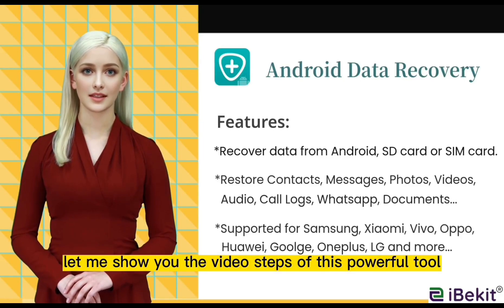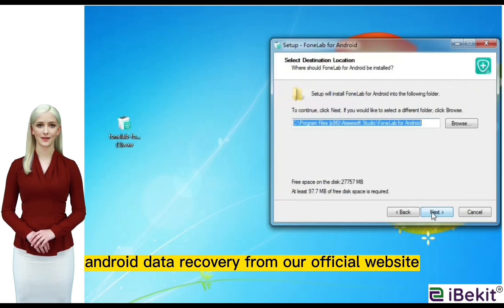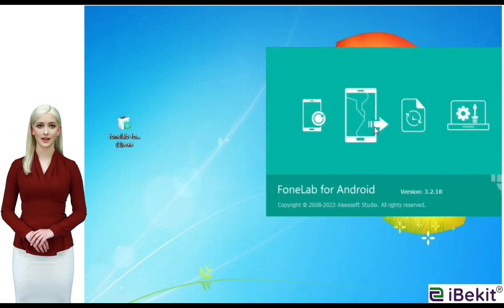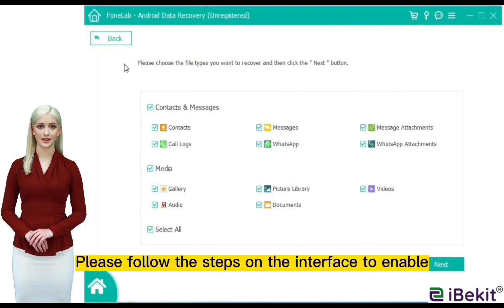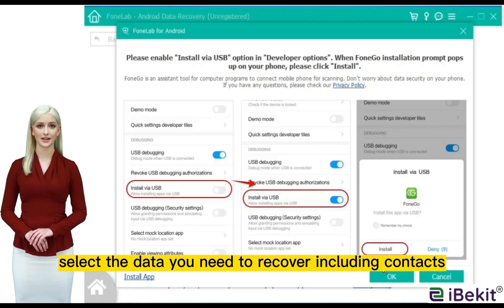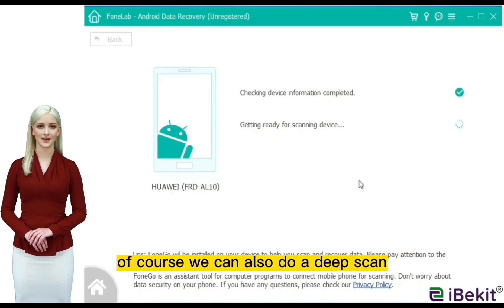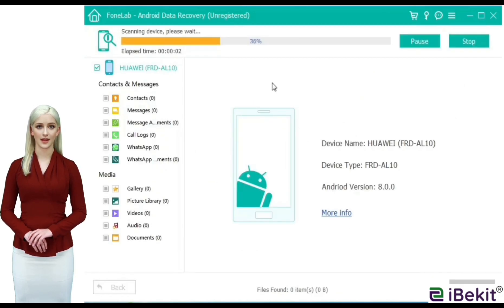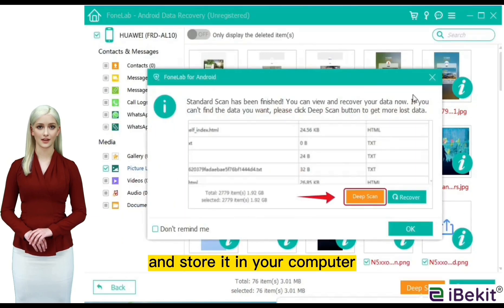Xiaomi Data Recovery: 4 Best Ways to Recover Deleted Files On Xiaomi